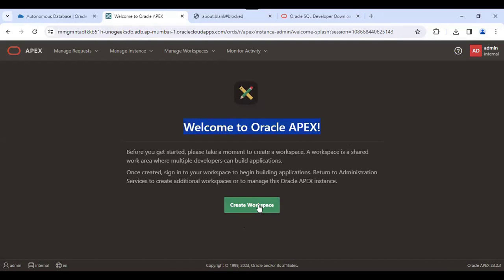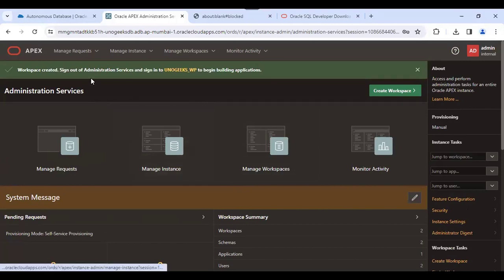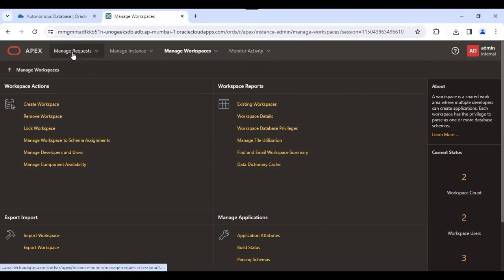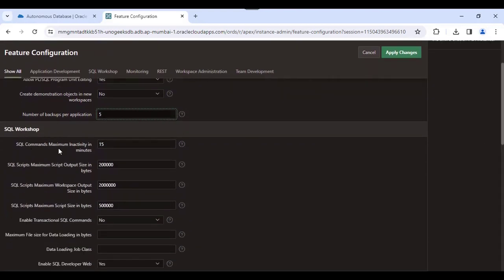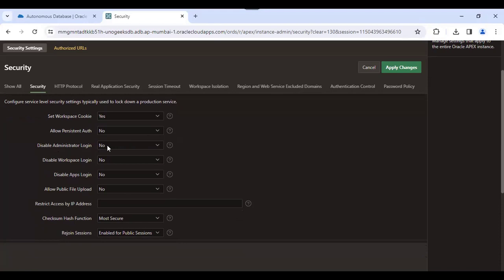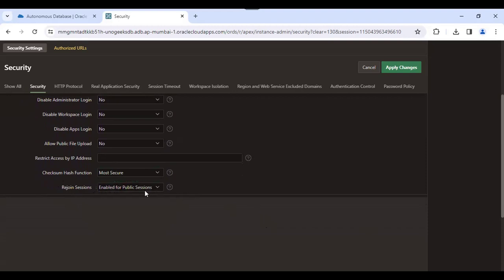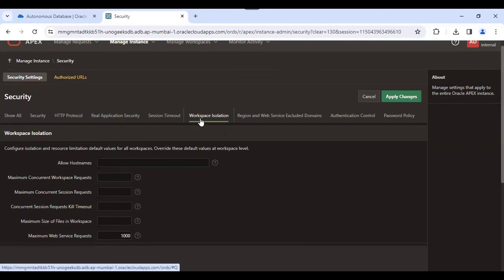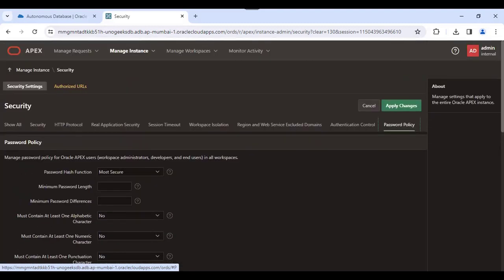Creating Workspace | Oracle Apex Training | Oracle Apex Developer | Oracle Apex Course